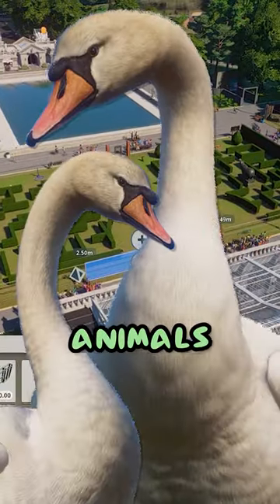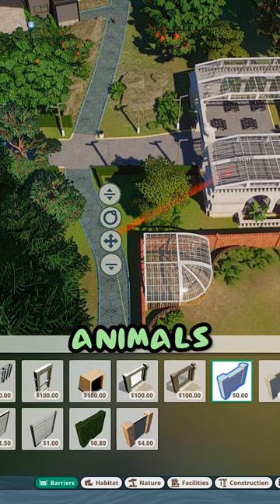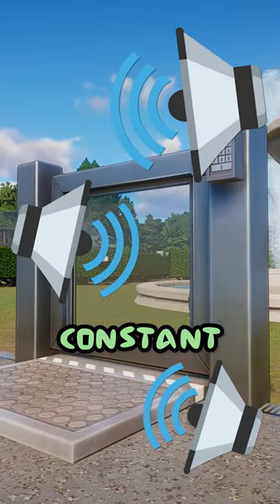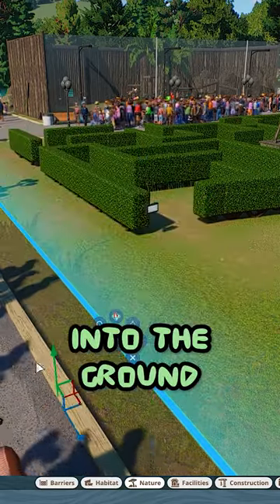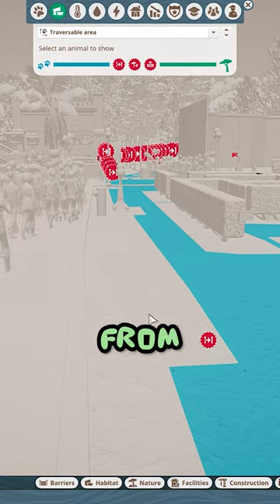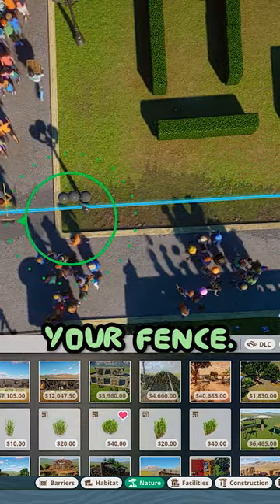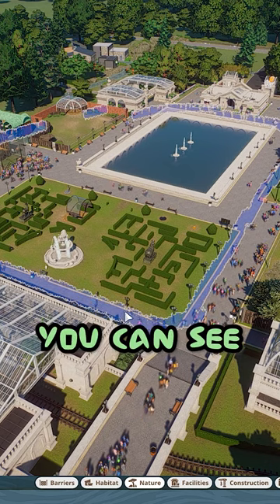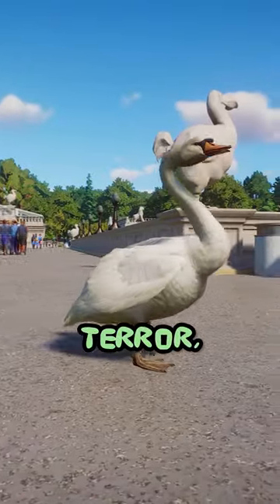🦢 FREE-ROAMING Animals in Planet Zoo! | Planet Zoo Tutorial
Helpful Links!